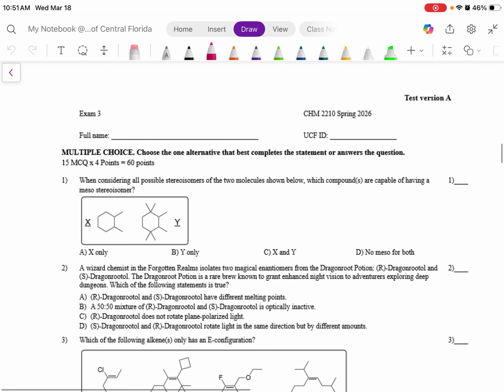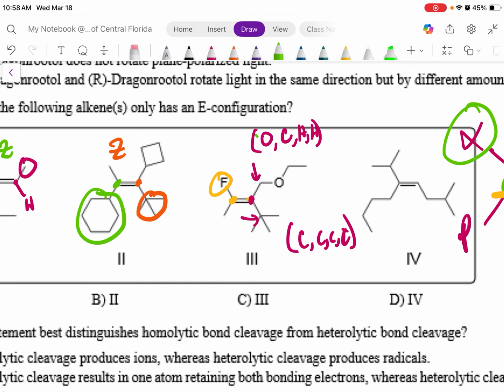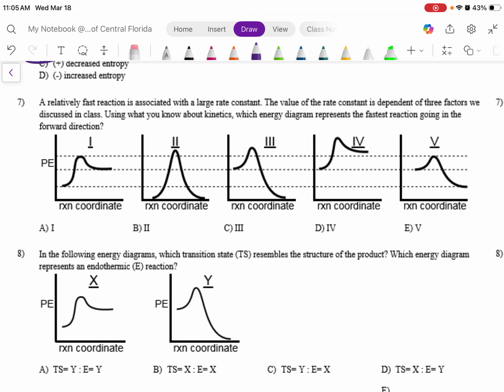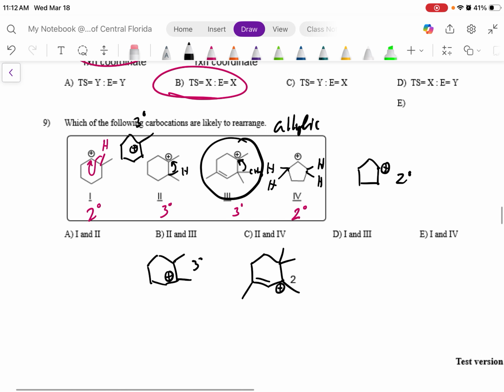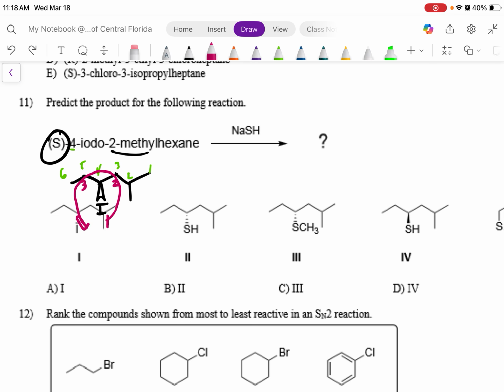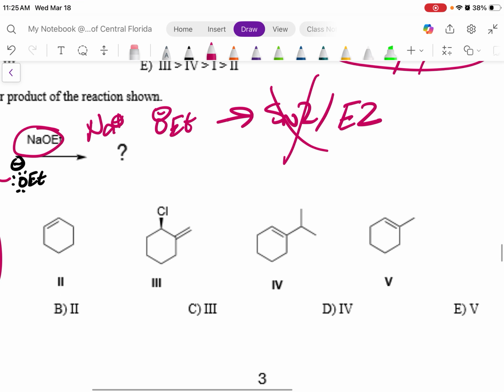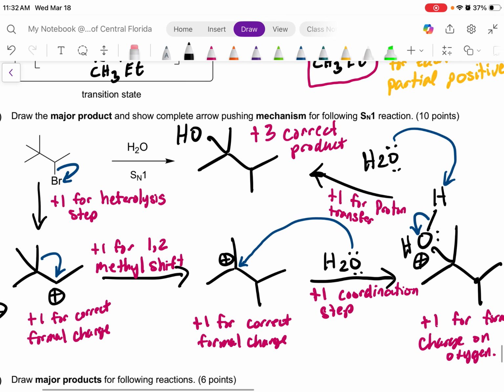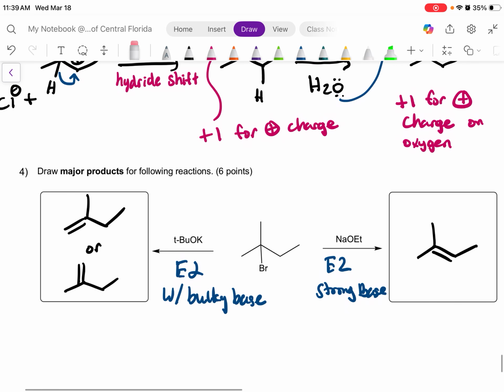Spring 2026 Orgo 1 Exam 3